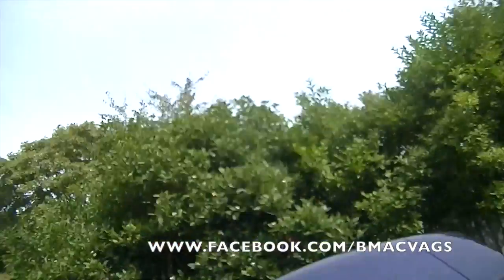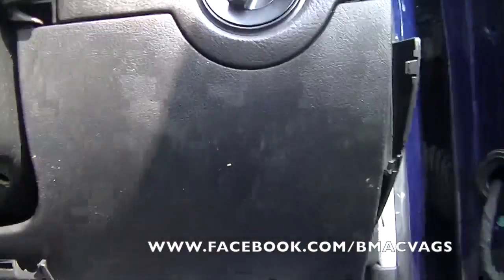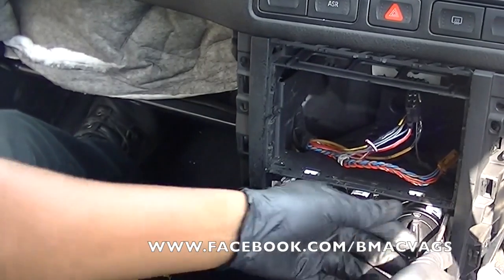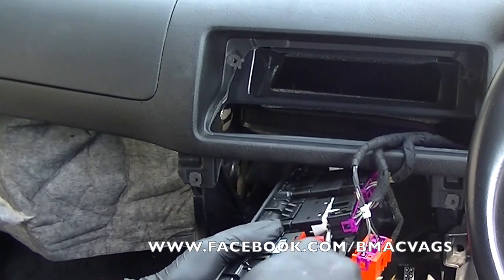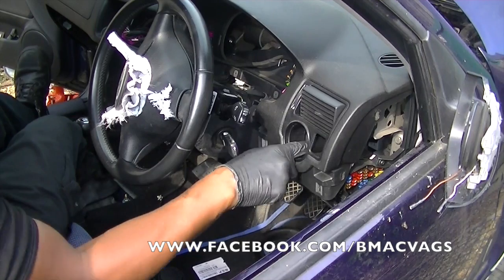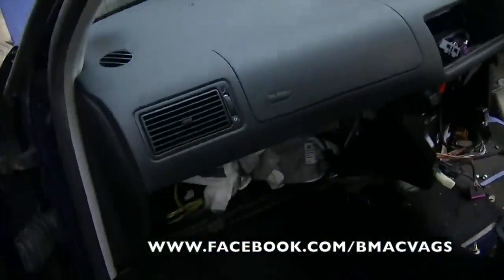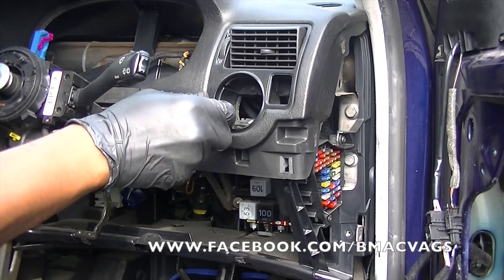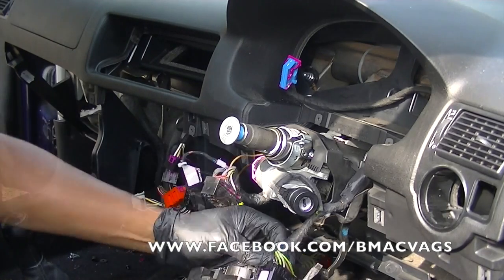VW Golf Mk4 Dashboard Removals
How to remove a VW Dashboard